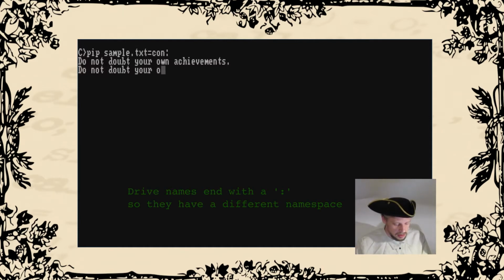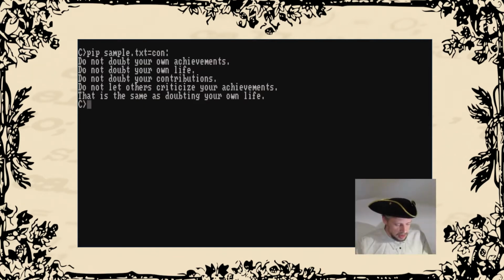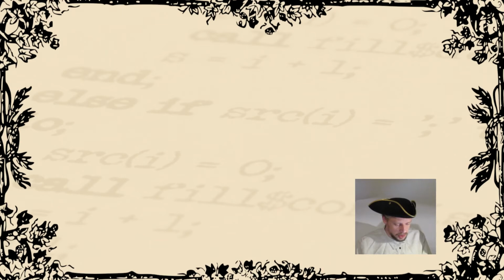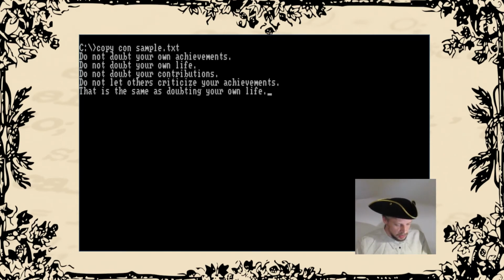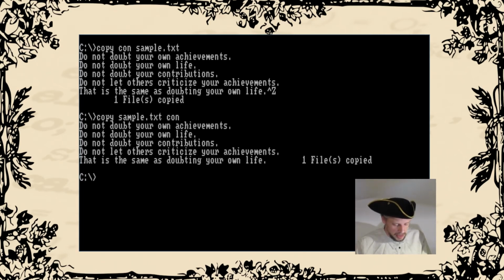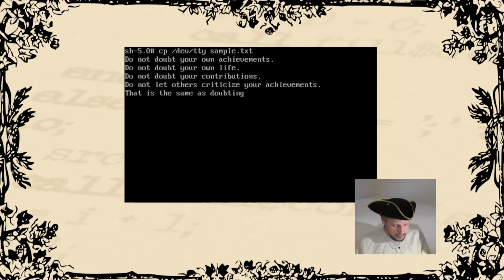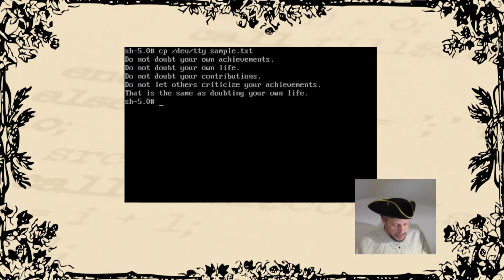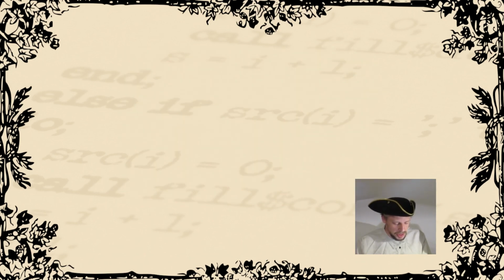The CON Device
This video is about the console device.  Here I look at the similarities and the differences of how it works on some commonly used Operating Systems such as CP/M, DOS, and Linux.